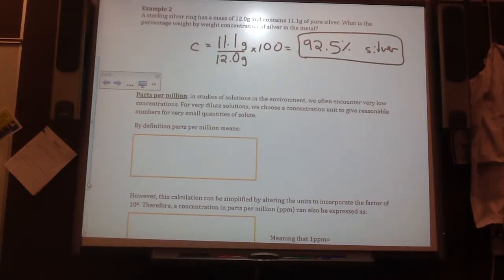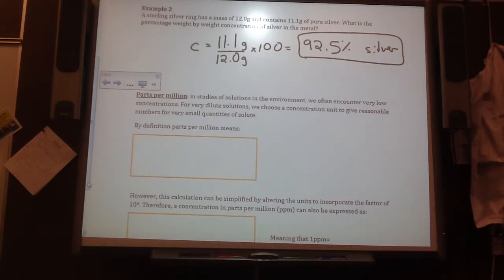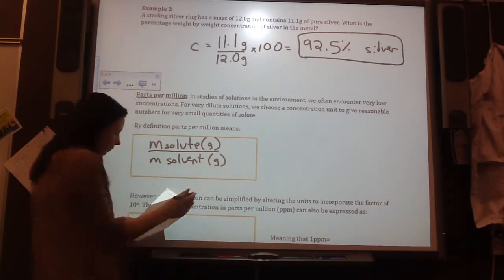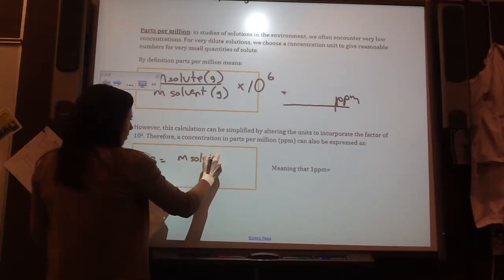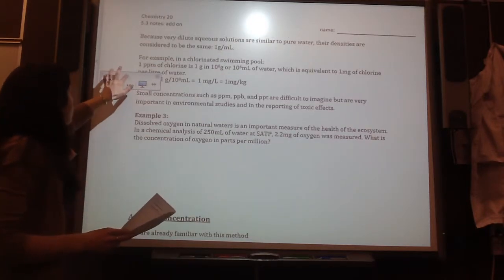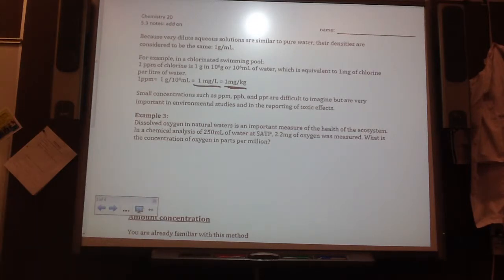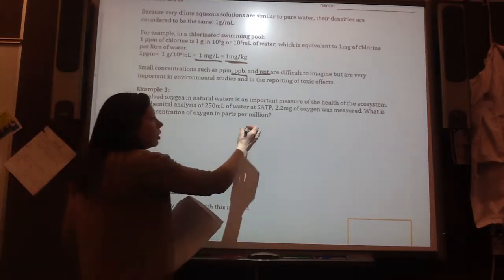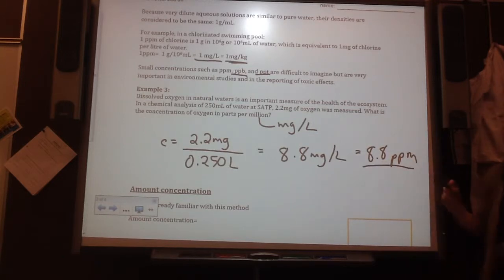Lesson 3 solution concentrations Part B 2